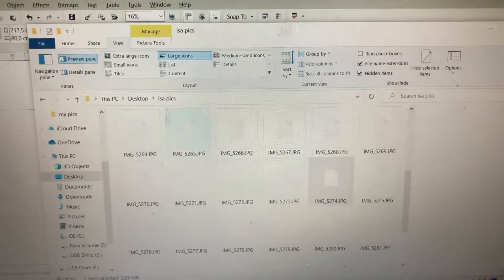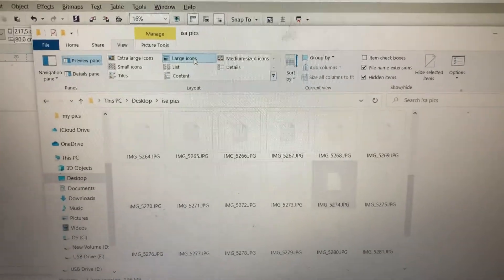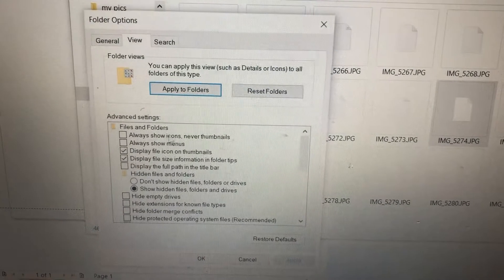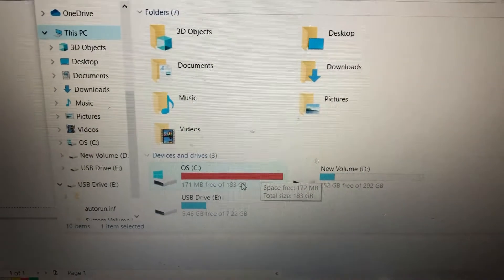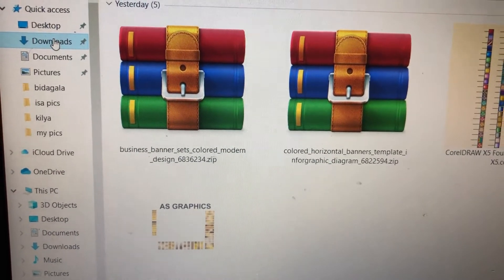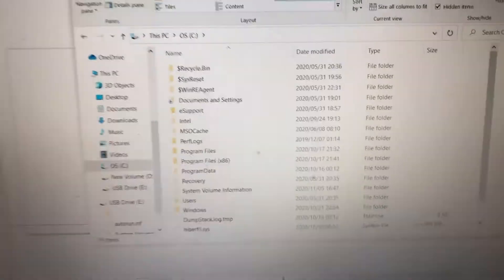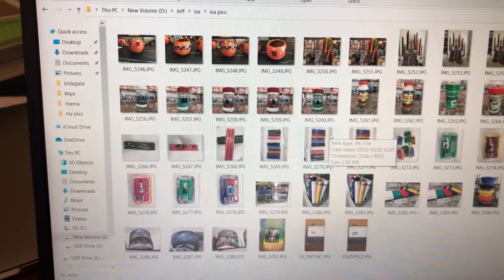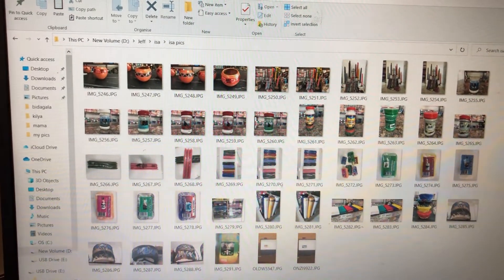How to get windows 10 to show thumbnails instead of icons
Is your windows 10 showing icons instead of thumbnails? In this video, i show you How do I get Windows 10 to show thumbnails instead of icons?

Thumbnails not showing pictures Windows 10 fix is most probably a problem with your C: Disk drive getting full. You need to remove unwanted files from your download folder, Desktop and also empty your recycle bin to fix this problem.

If you are not able to see thumbnails and your windows 10 thumbnails desappear, try creating space on your c drive.